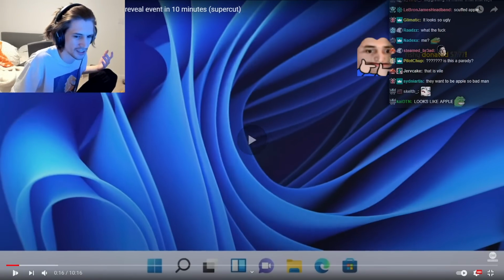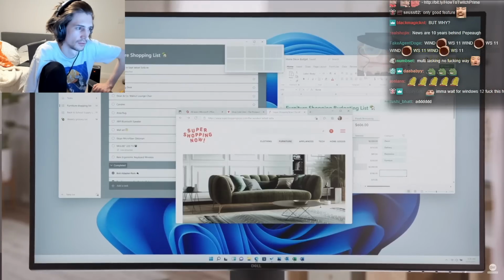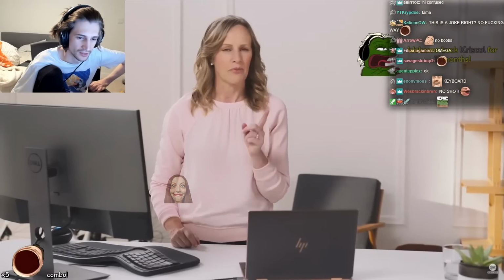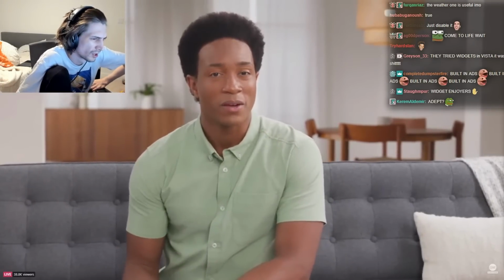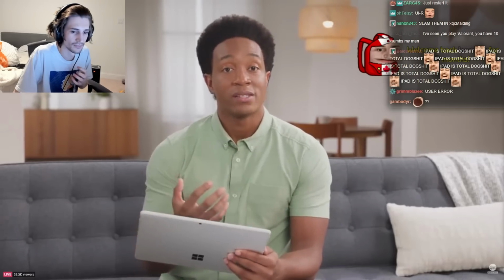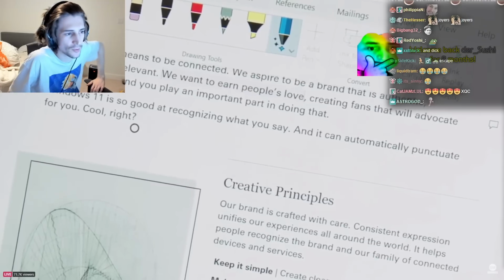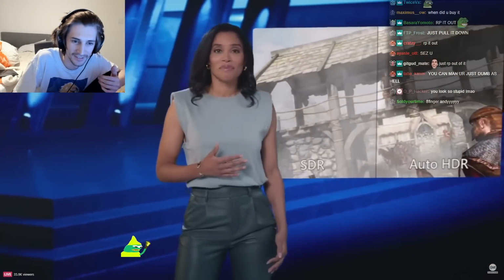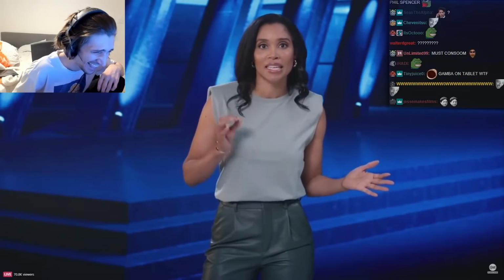Let's Make Fun of Microsoft Windows 11 Reveal!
xQc Reacts to Windows 11! Watch Microsoft's entire reveal event in 10 minutes (supercut)

About xQc:
xQc (Félix Lengyel) is a French-Canadian Twitch streamer and content creator. He enjoys streaming and also enjoys playing and uploading a variety of games, such as Overwatch, Chess, Minecraft, Fortnite, Warzone, and all the hot new game releases. He is also very well known for his entertaining reactions. His favorites include Unusual Memes, Daily Dose of Internet, Jubilee, Comparisons, memes made by viewers on his reddit, and trending